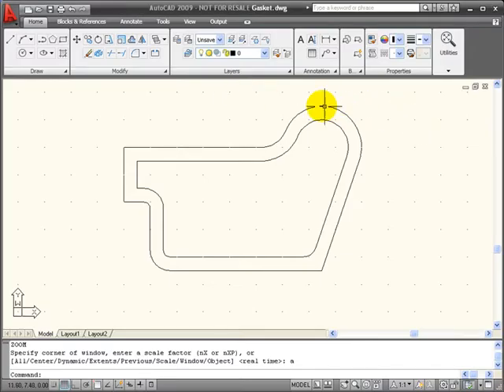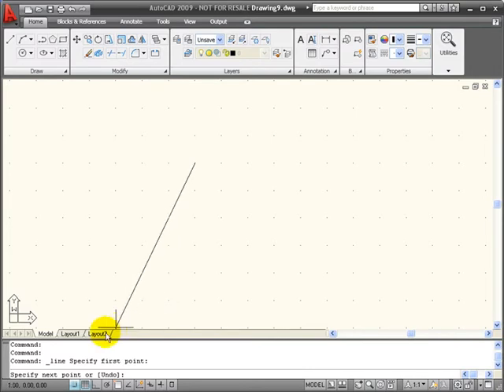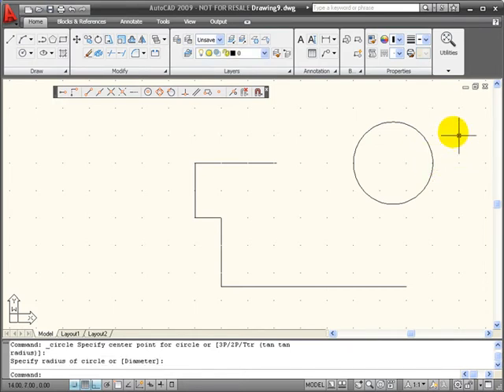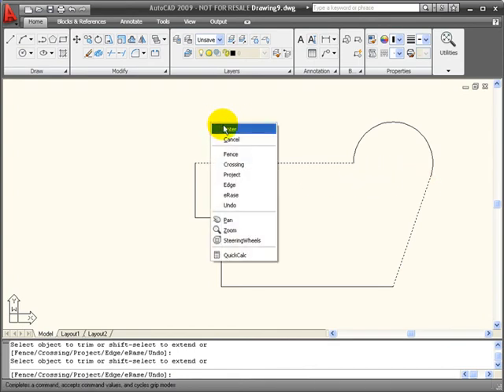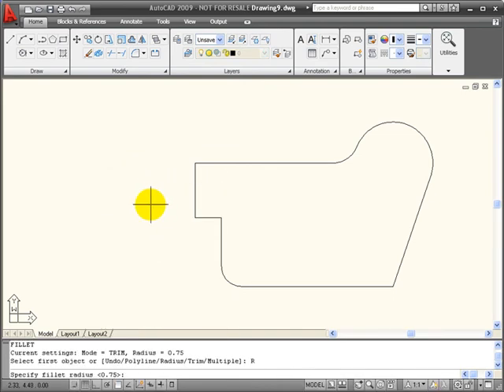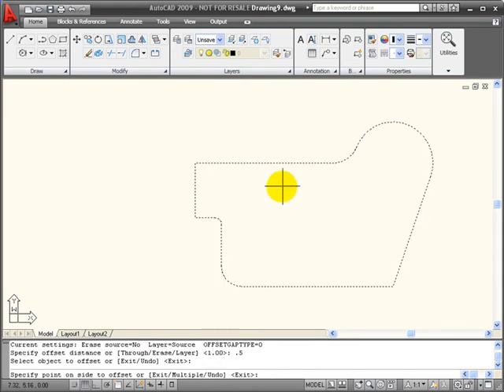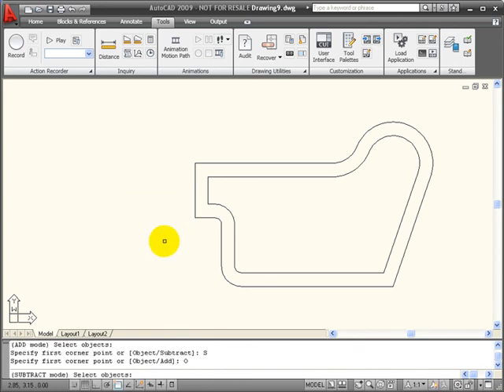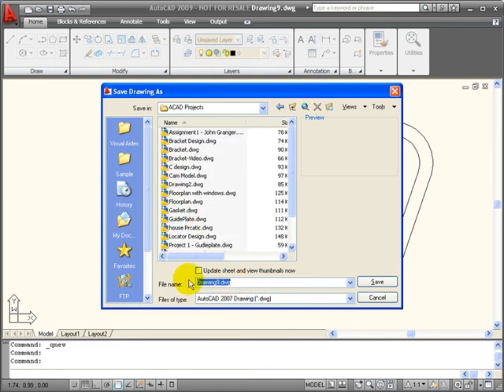Project 3 - The Gasket Design